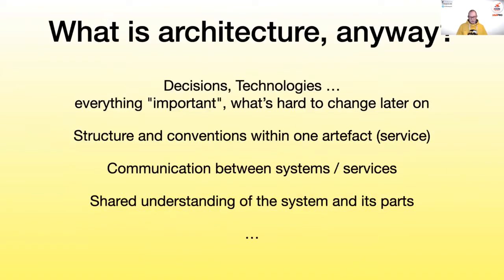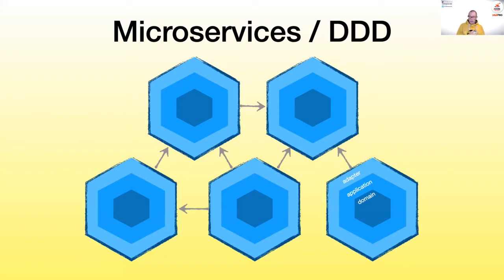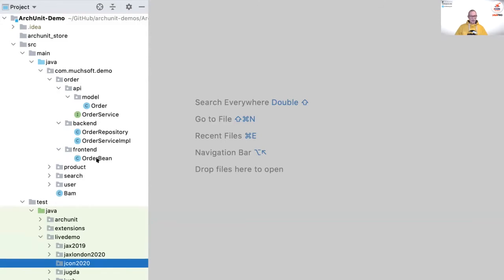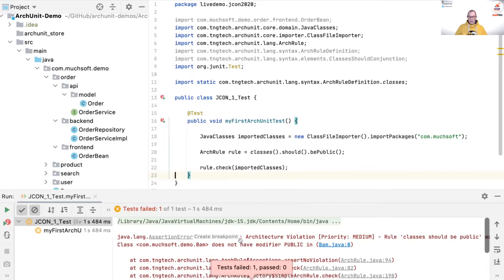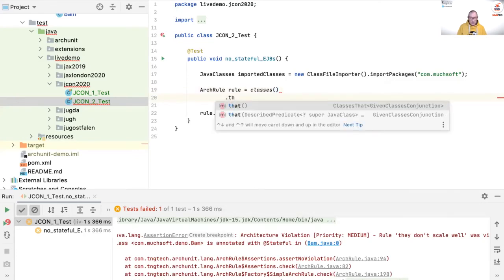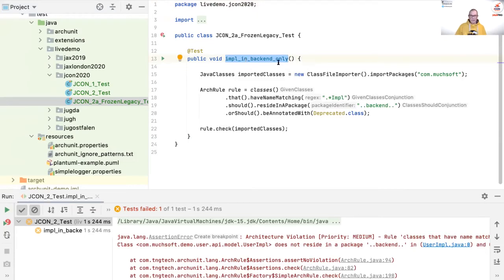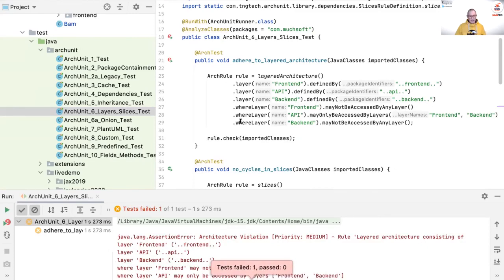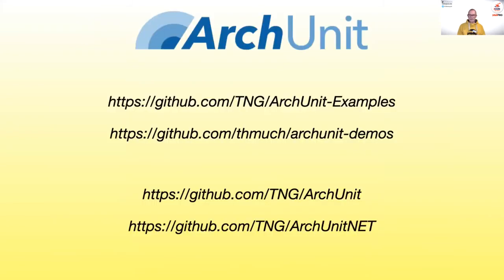ArchUnit - Unit Testing Architecture and Design - Thomas Much (EN) | JCON 2020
Most projects probably have some kind of documentation of the architecture and code conventions. It's just a question of: Where? And are these documentations up to date? Does the code really adhere to these standards? In the field, documentation is all to often "write-only" and bears only faint resemblance to reality.

Wouldn't it be nice if your architectural and coding rules were checked automatically, as part of your continuous integration build? And if architecture wasn't just an occupation of some distant architect, but rather a team sport for all developers, like in an agile, cross-functional team?

With "ArchUnit" it's possible to code your architectural decisions as plain Java (or Kotlin) rules, using an easy to read fluent API. These rules can check for layered architectures, vertical slices, hexagonal (onion style) architectures, acyclic package dependencies, and for coding conventions like namings, containment of classes in packages, and the use of annotations and exceptions. The rules can be checked by any unit testing framework, as for instance JUnit.

You'll see the basics of ArchUnit along with practical tips and tricks, including how to write custom rules. There will be some slides, but mostly live coding.